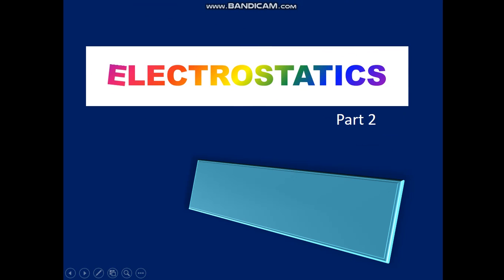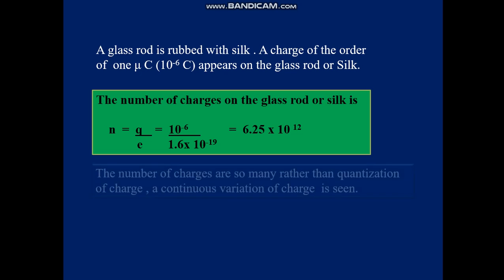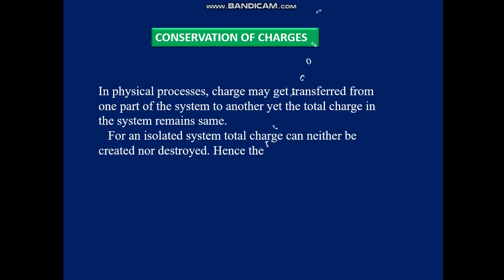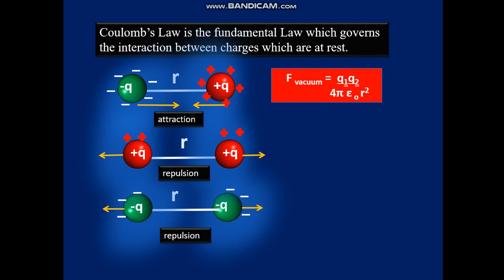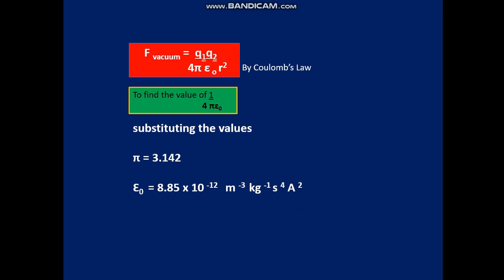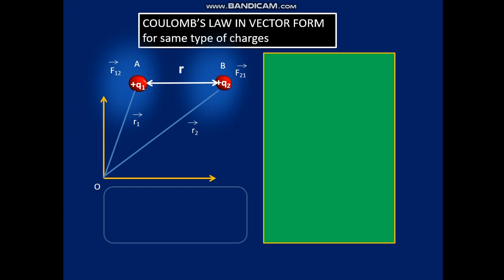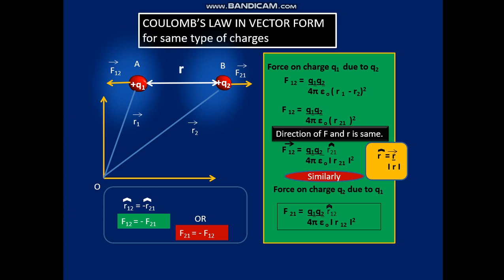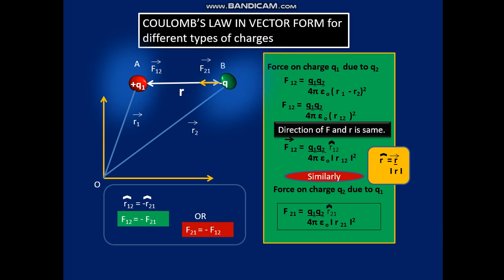Electrostatics Part II STD XI by Das Meta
kindly make the correction in definition of 1C the force is not 1N it is 9x 10 ^9N